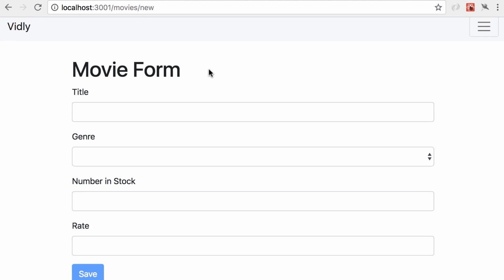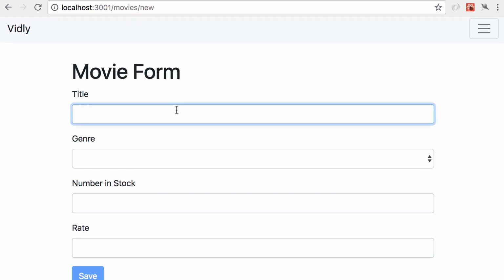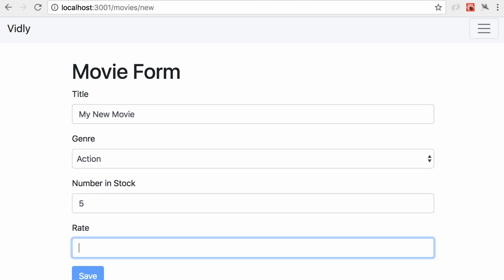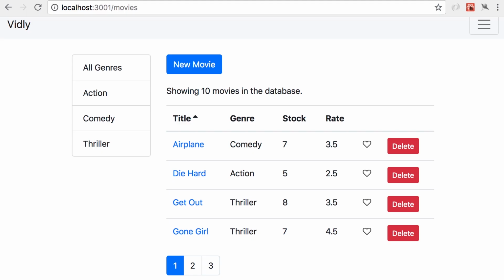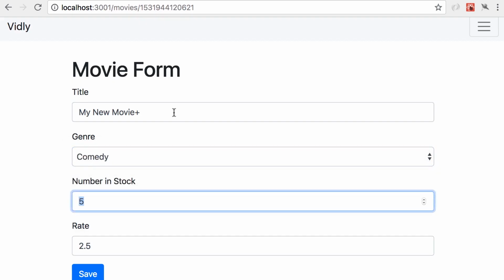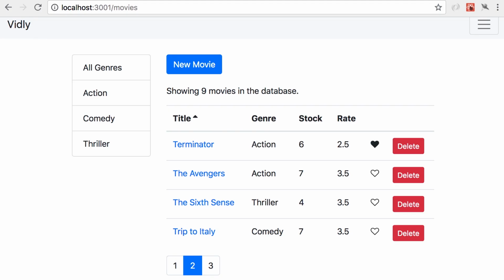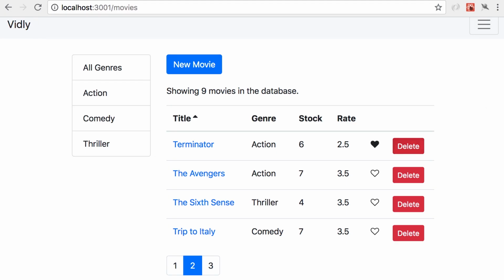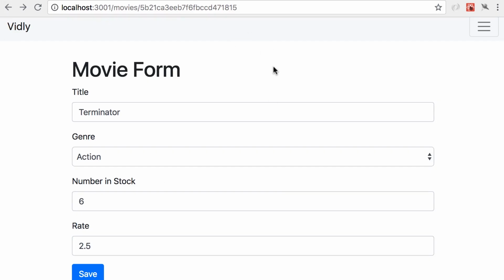132 Exercise 2 Movie Form